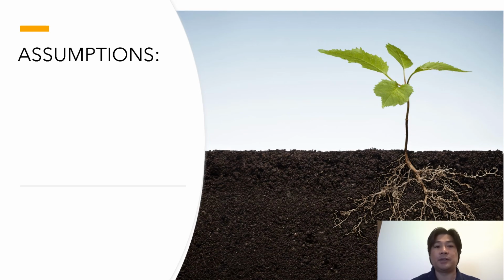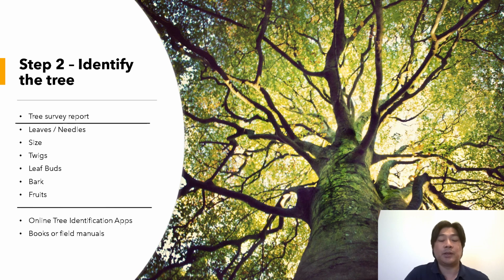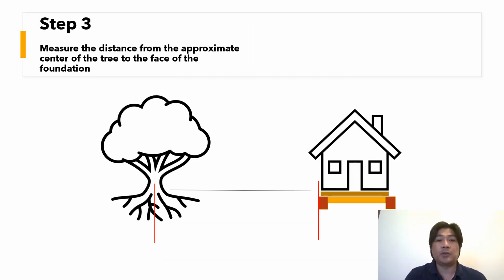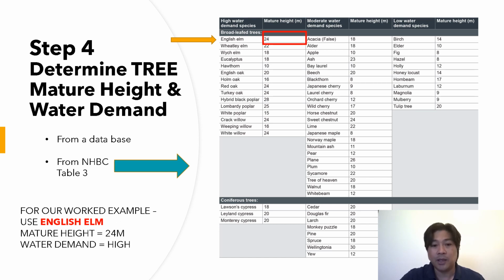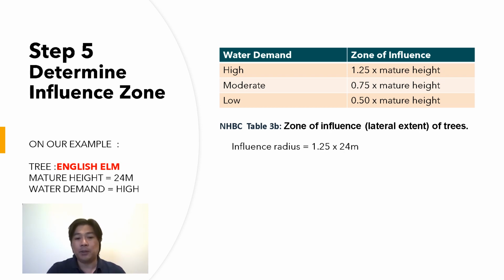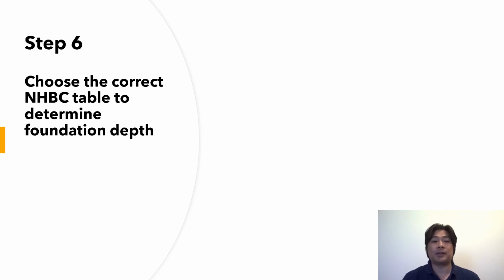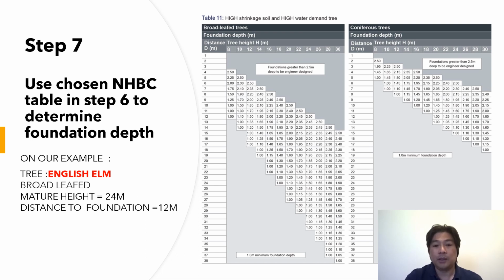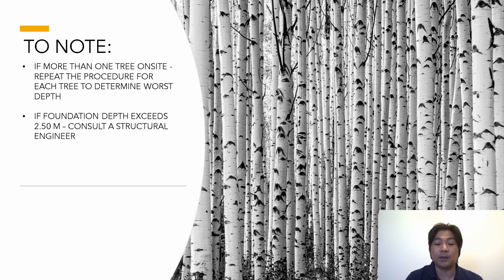How to Estimate Foundation Depths Near Trees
This video discusses how to determine the foundation depth required for structures near trees and on shrinkable soils, on condition that the tree/s will not be removed.